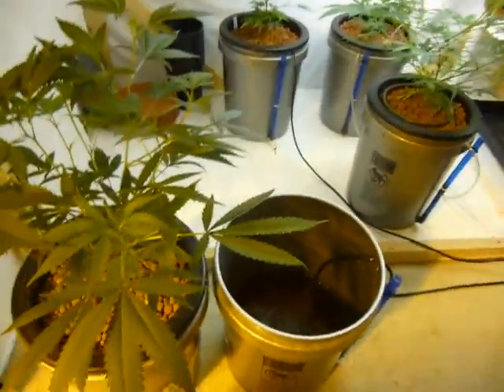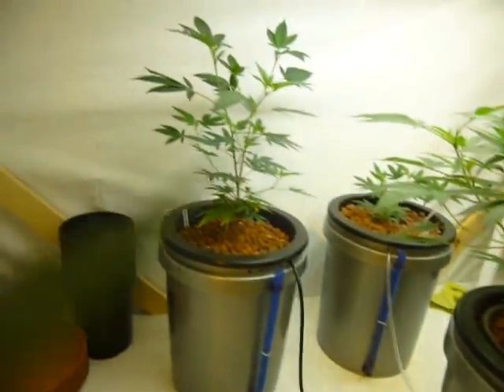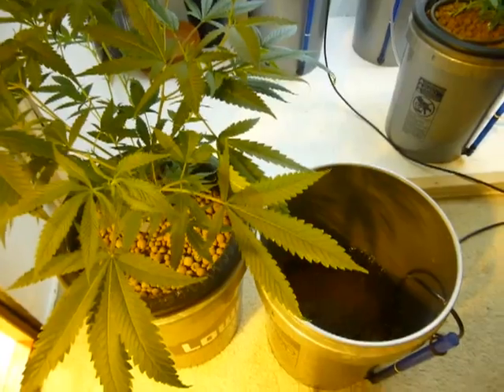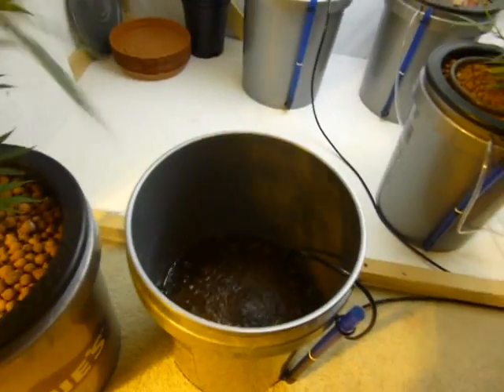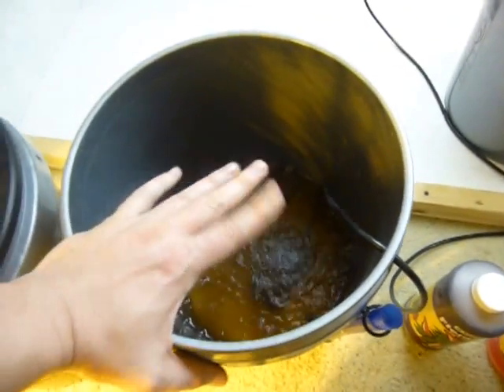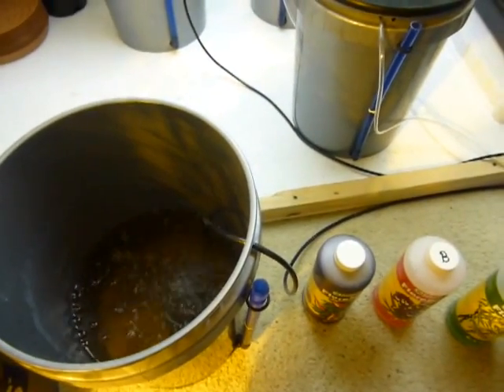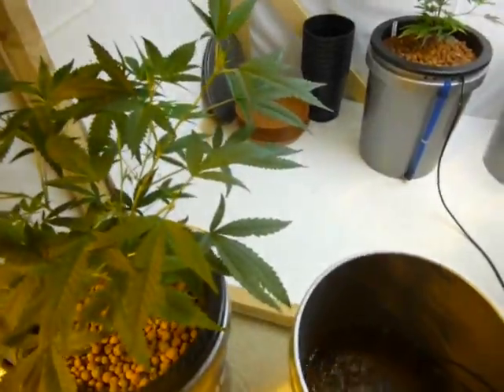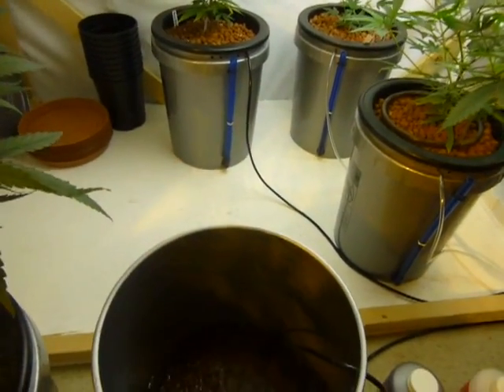How to Grow DWC Cannabis pt 1